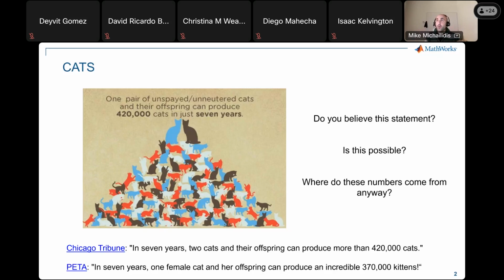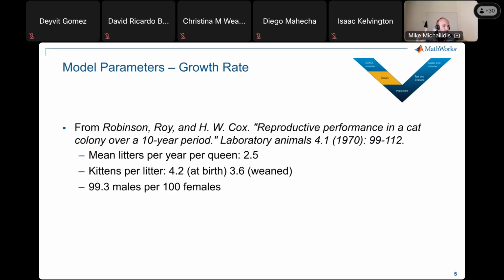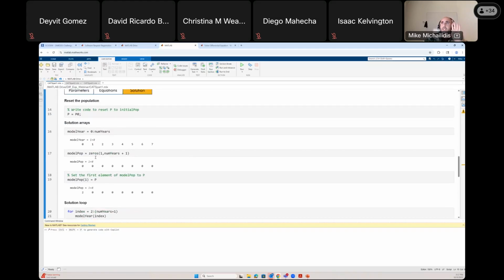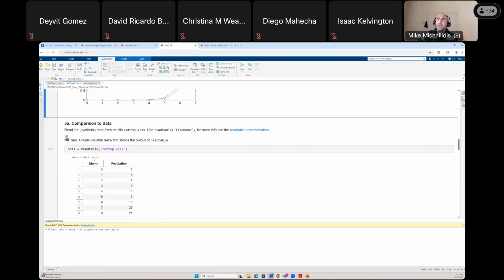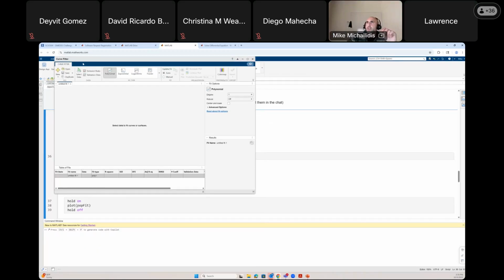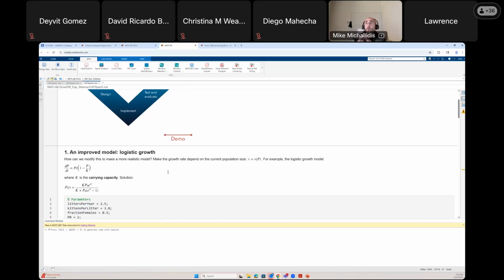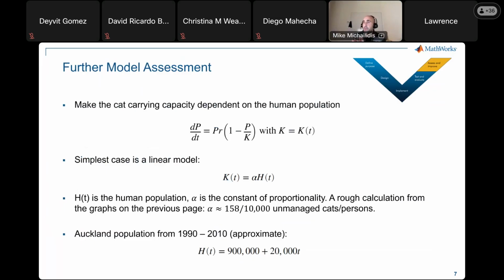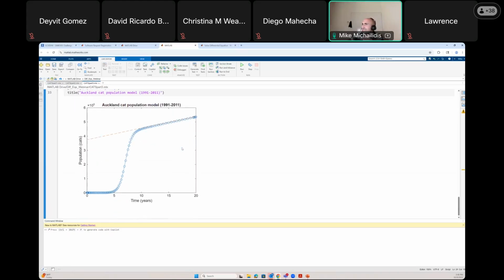ecuaciones diferenciales 1